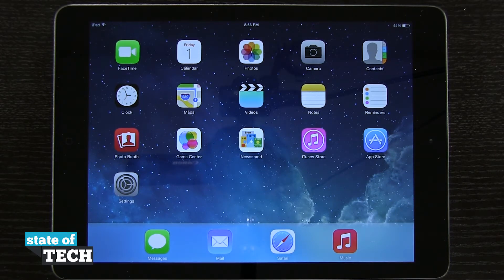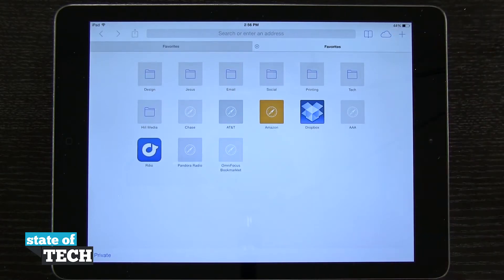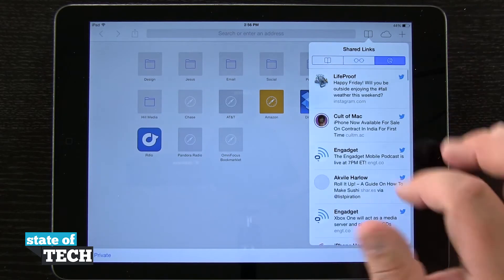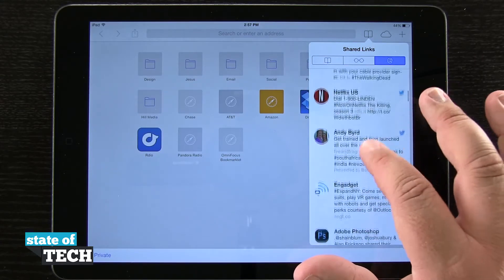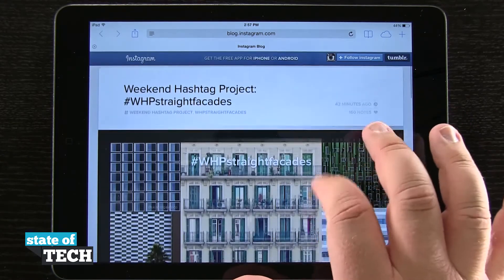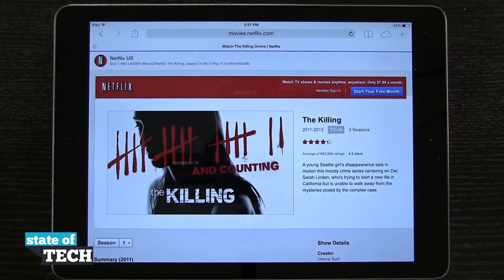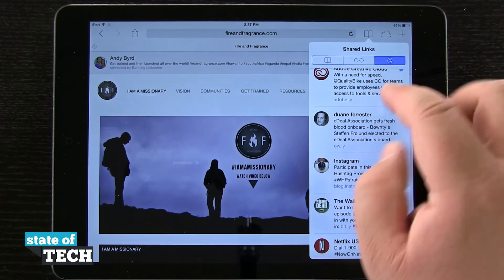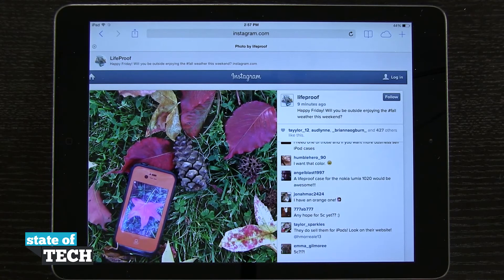iPad Air Quick Tips Shared Links in Safari